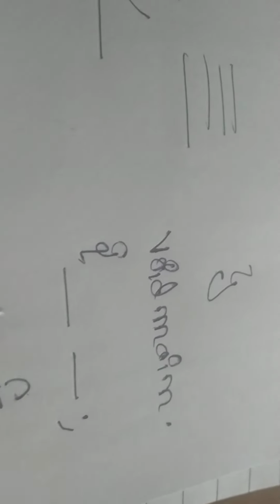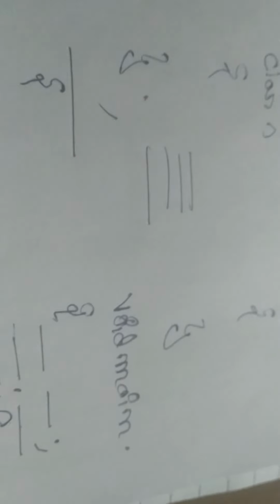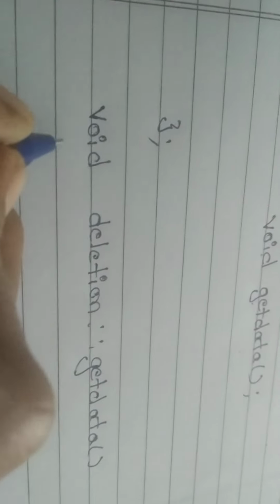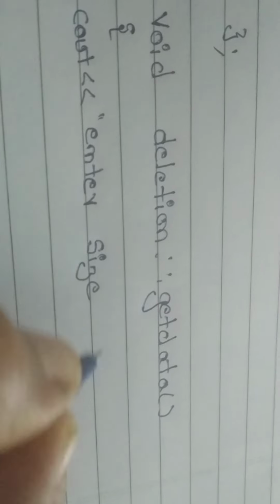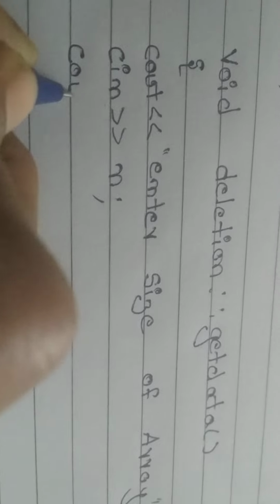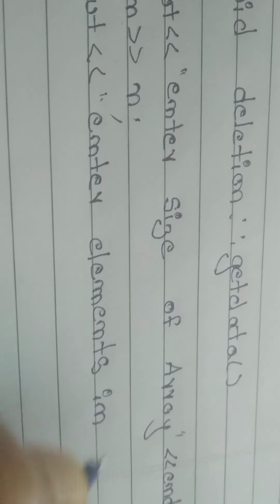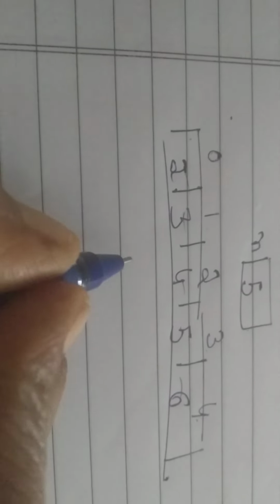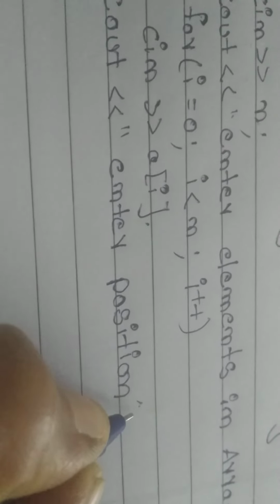2puc computer science . practical lab program delete an element from array 3